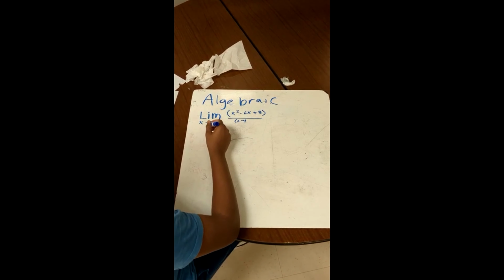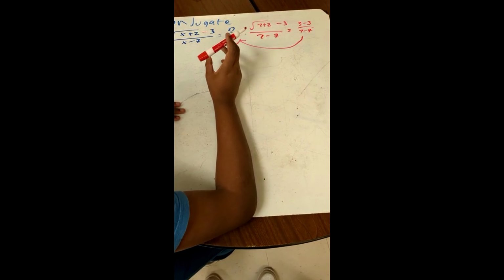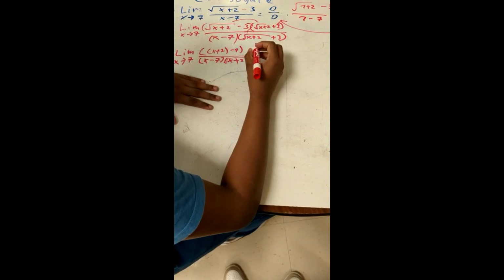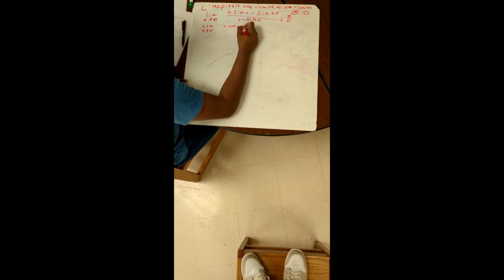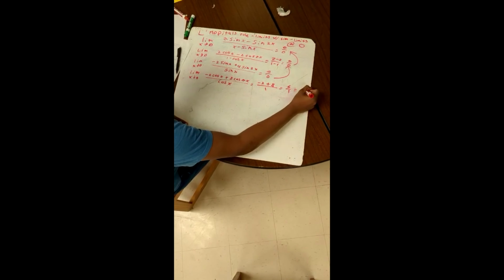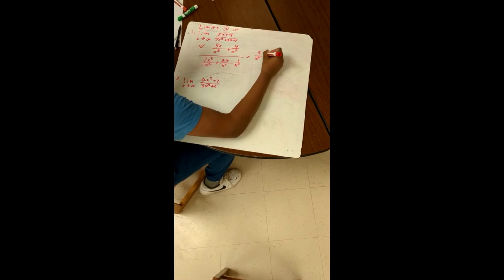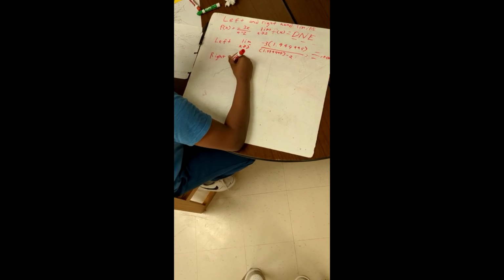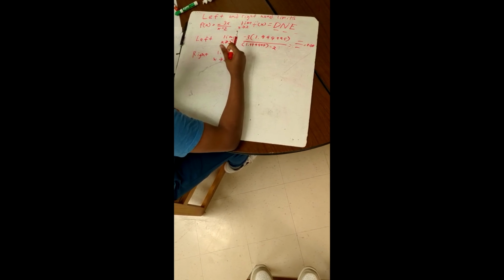5 Ways to Solve Limits(read discription pls)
This video teaches you how to solve limits algebraically, us a conjugation, l hopitals rule, limits with sin, and limits at 0, limits at infinity, and left and right limits. This video is meant to be a mock lesson by my math teacher(Mrs.Buys), Sal Khan from @khanacademy , @brianmclogan  and @MariosMathTutoring ( the two smart bald dudes.) It isnt ment to be confusing but plain and simple to learn